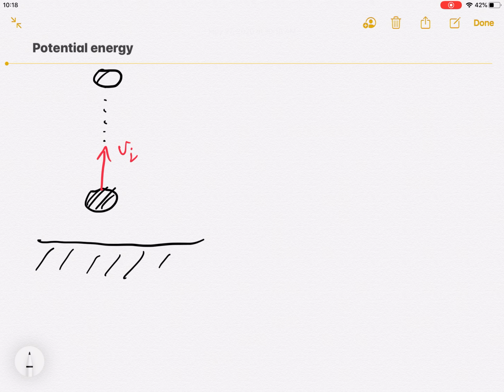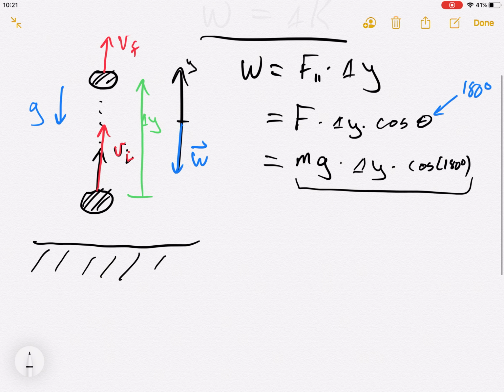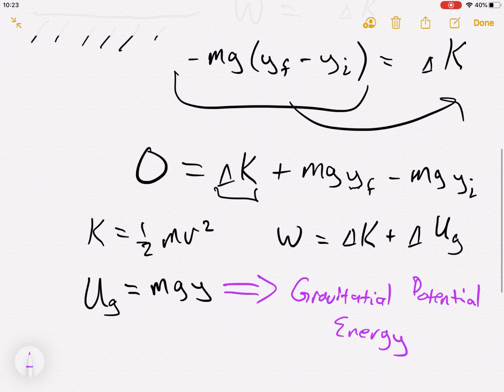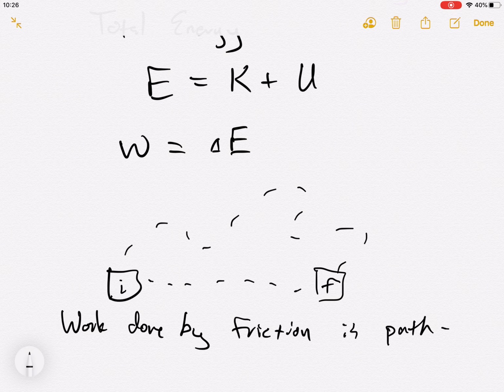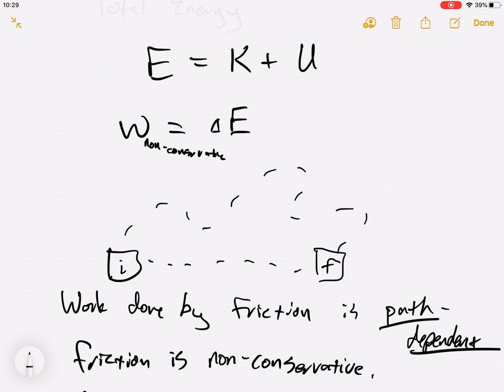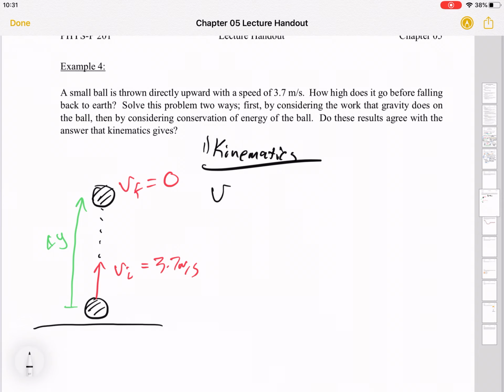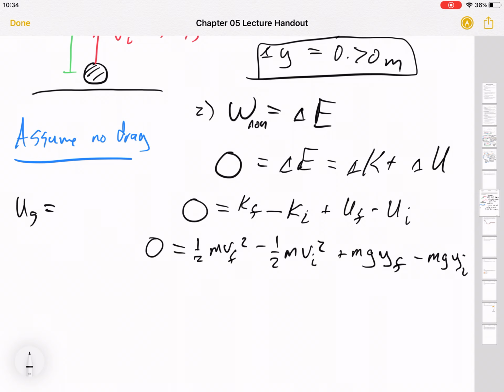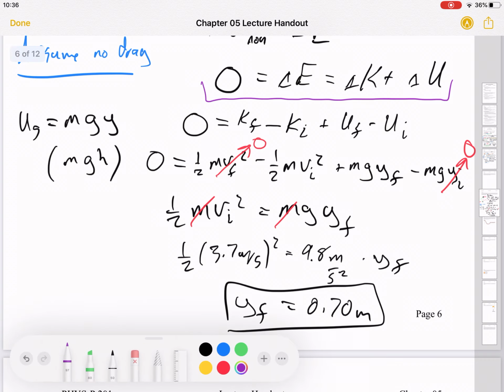Conservative Forces and Gravitational Potential Energy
Conservative / Non-conservative forces are described, potential energy is explained, and gravitational potential energy is defined.